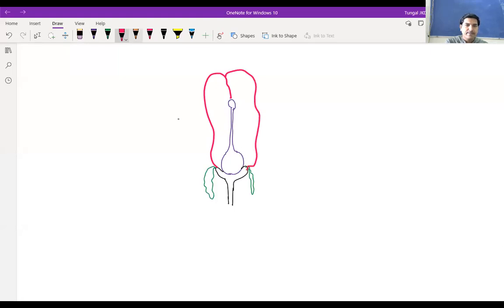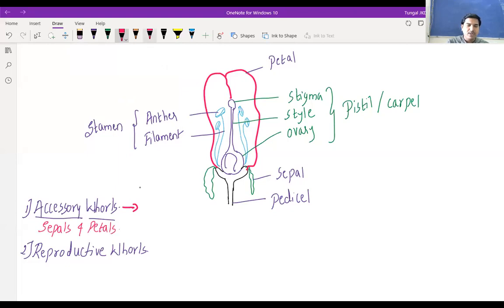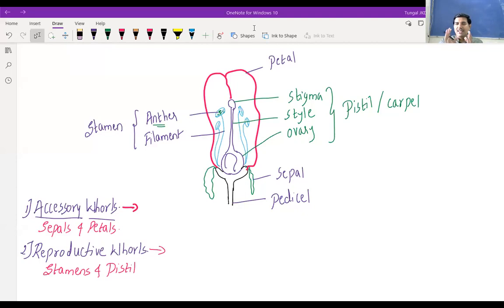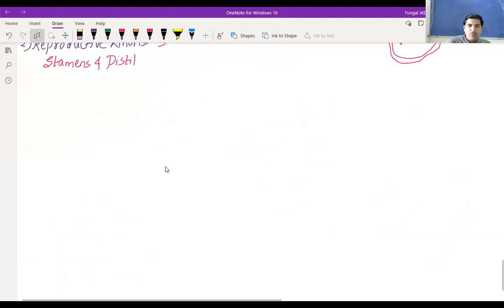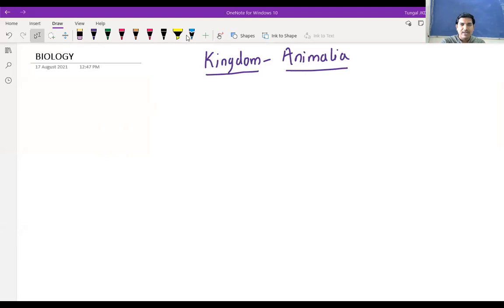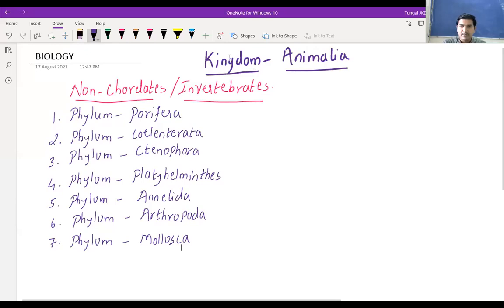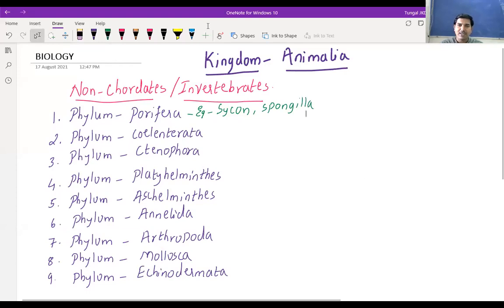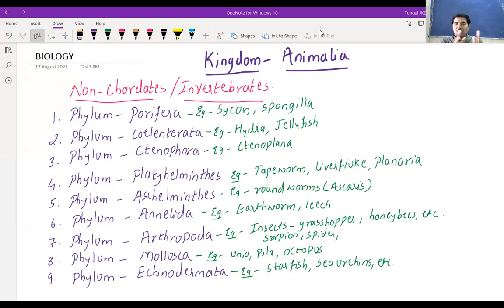zoom class 10 bridge course pu1